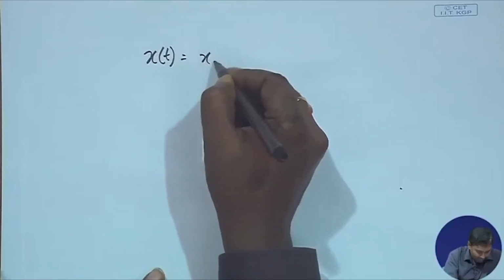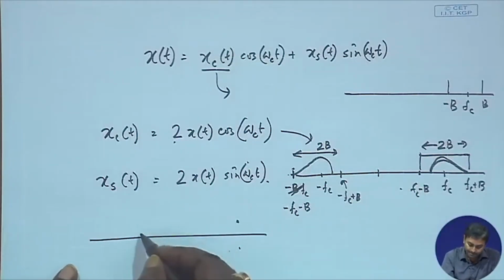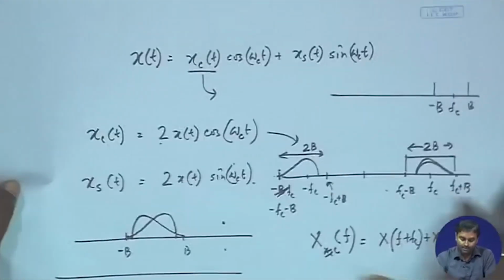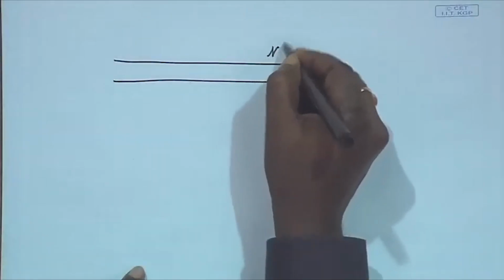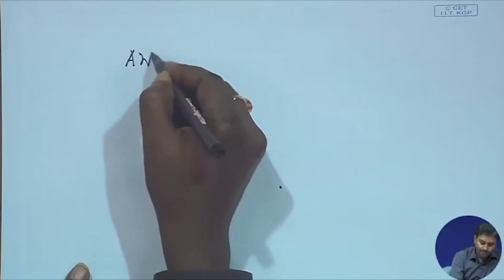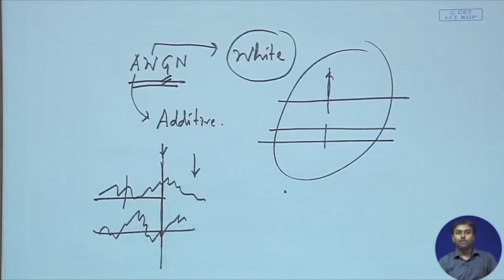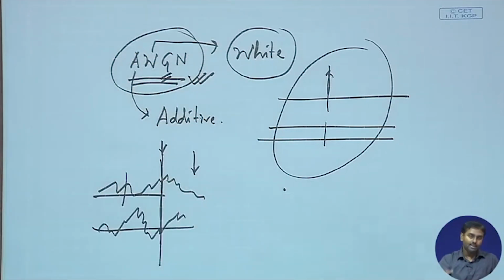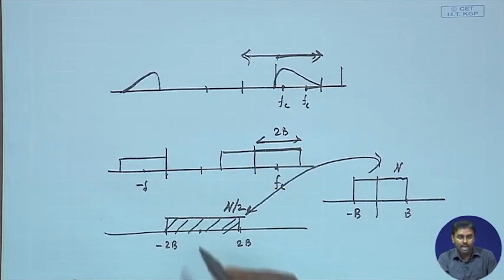Random Process (Contd.)